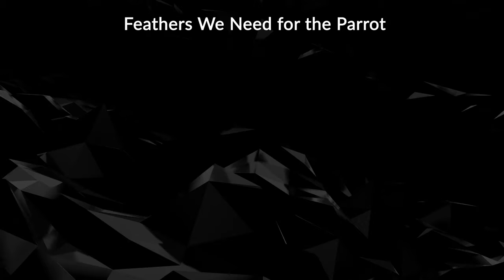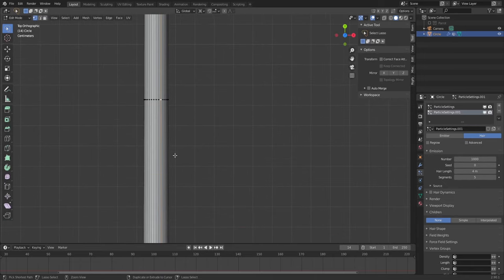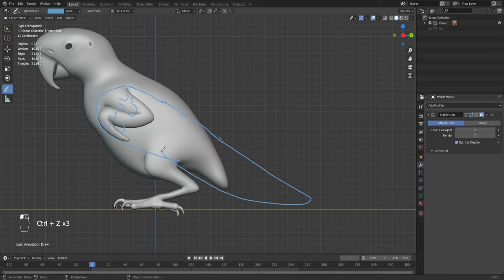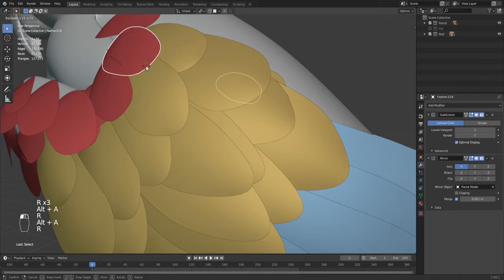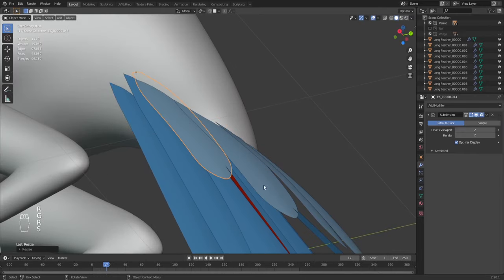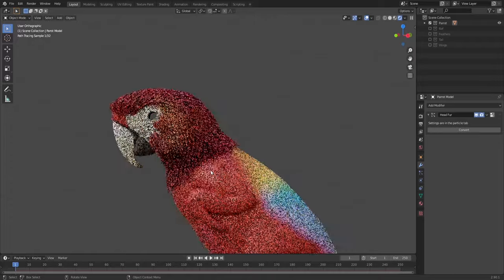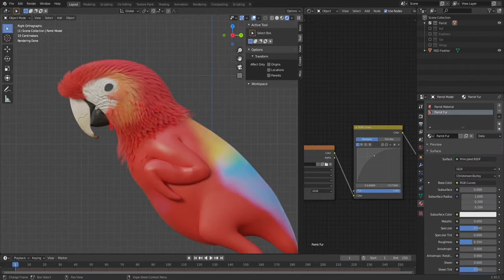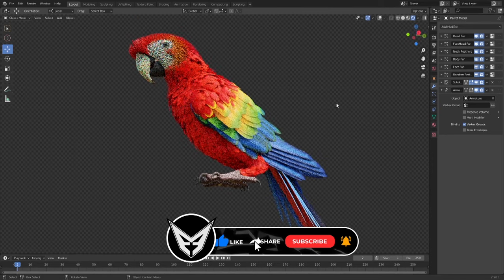Parrot Feather Tutorial - How I Created The Feathers For My Artwork | Blender 2.91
This Video is for Advance Feather Creation in Blender 2.9.

I Really Appreciate how people like my artworks. Some of them were asking about the parrot that how i manage to create feathers on the parrot.
So here's the video Hope you Like this!!